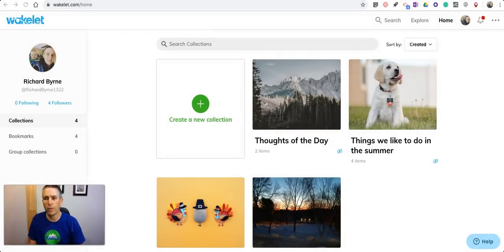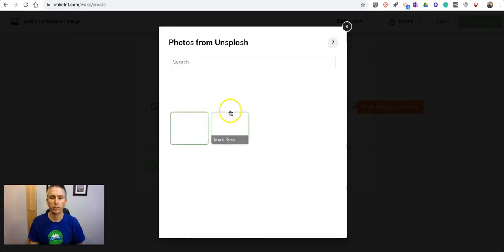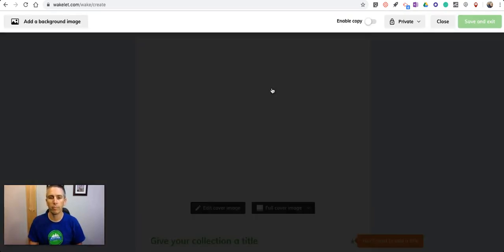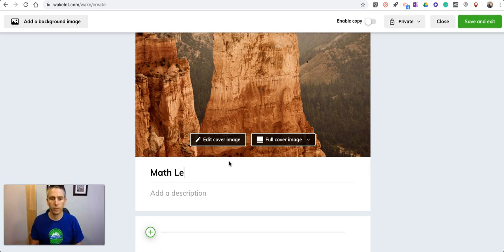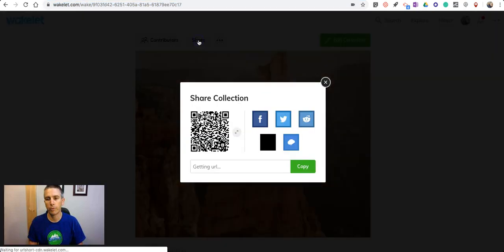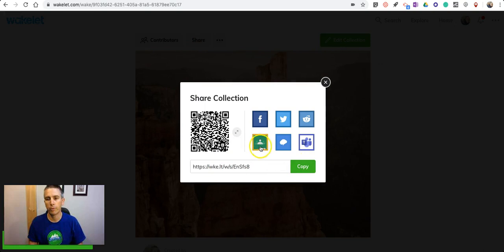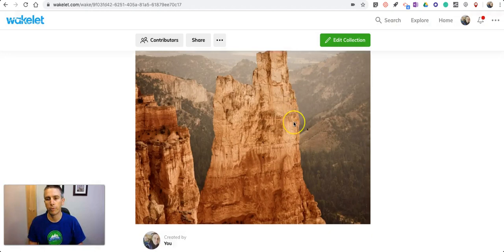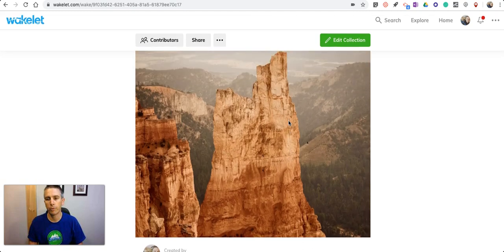How to Make an Instructional Video in Wakelet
Wakelet's integration with the Flipgrid "shorts" tool makes it easy to create whiteboard-style instructional videos within your Wakelet collections.